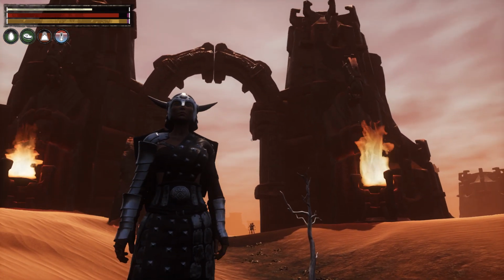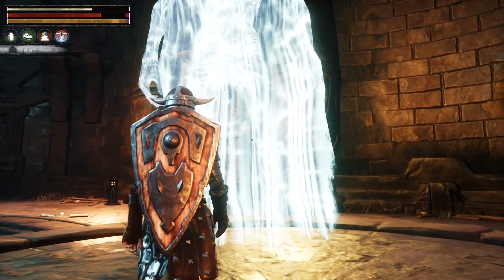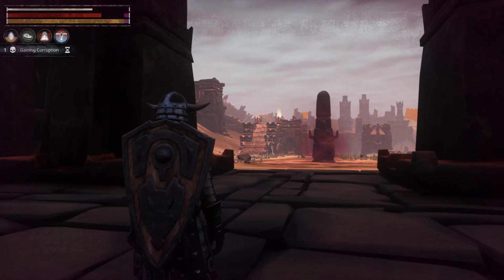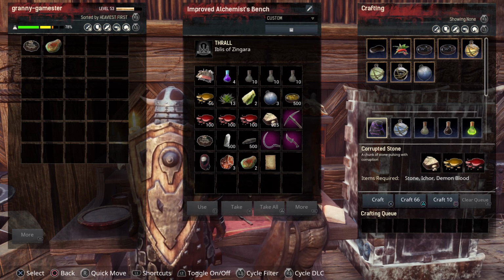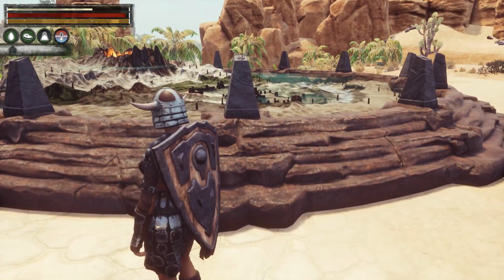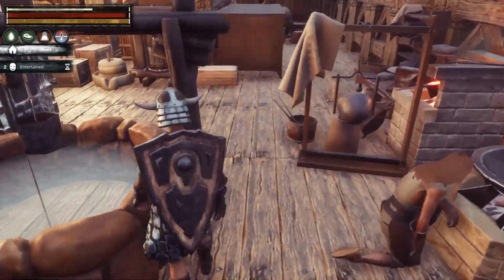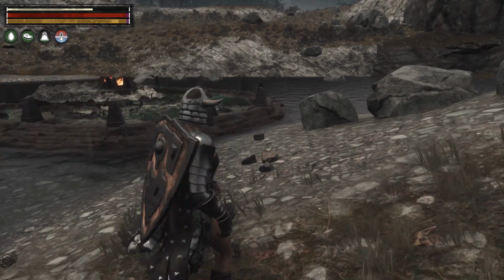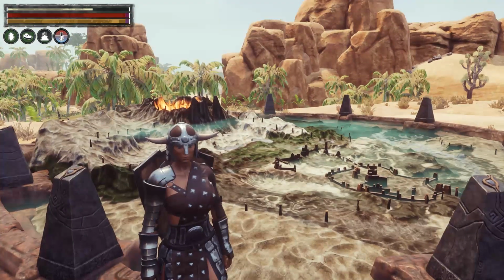Map Room & Fast Travel! Conan Exiles Beginner Guide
Map Room and how to set it up for Fast Travel to and from your base!